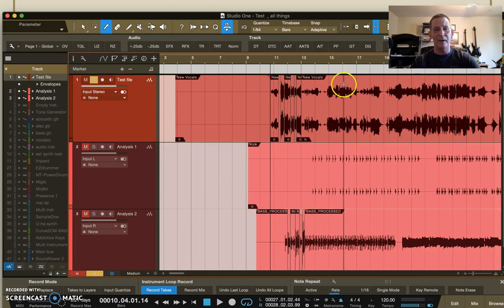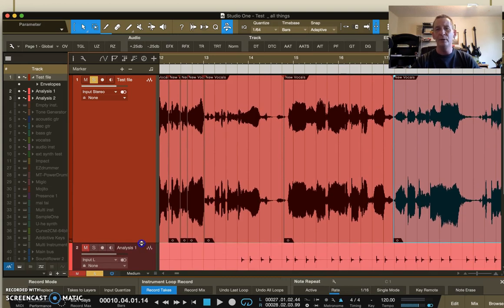Flow Editing; A crucial editing phase, to make the performance sound professional.